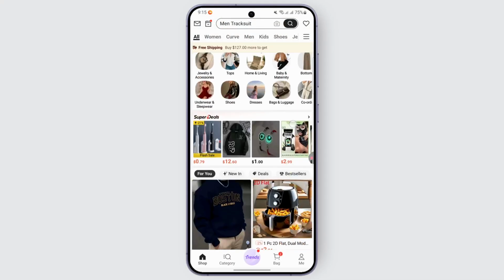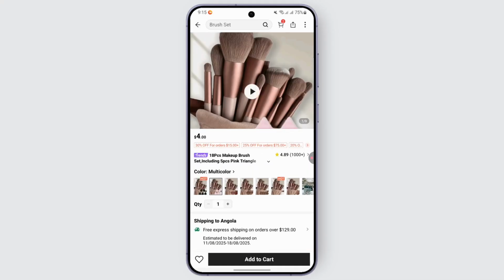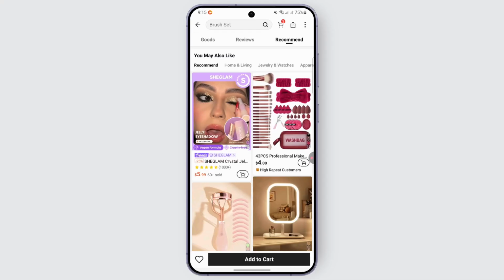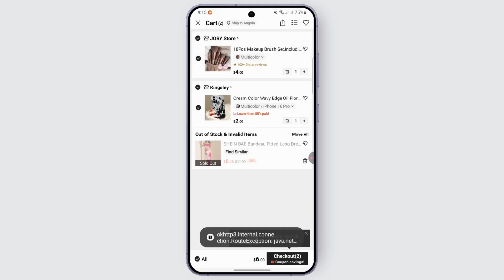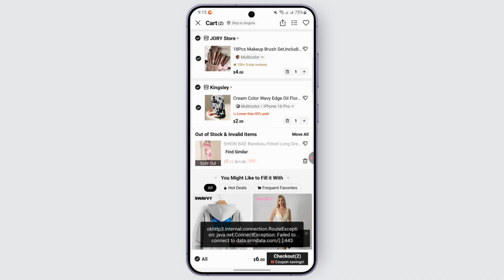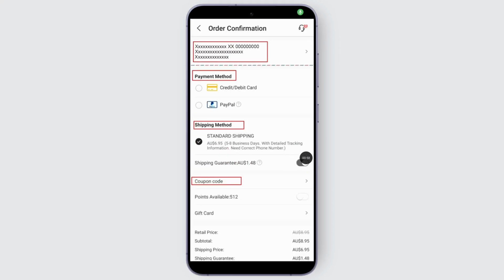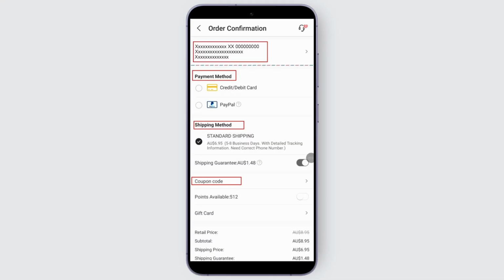How to Get Free Shipping on SHEIN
How to Get Free Shipping on SHEIN (2025)! Want to save money on your SHEIN orders by getting free shipping? This video will guide you through the steps on how to get free shipping on SHEIN quickly and easily. Whether you're asking, "How do I get free shipping on SHEIN?" or need tips on meeting the shipping requirements, this tutorial has you covered. Learn the best tricks to unlock free shipping and shop smarter. Watch now to see how you can get free shipping on SHEIN today!

Timestamps:

00:00 How to Get Free Shipping on SHEIN
00:10 How Do I Get Free Shipping on SHEIN?